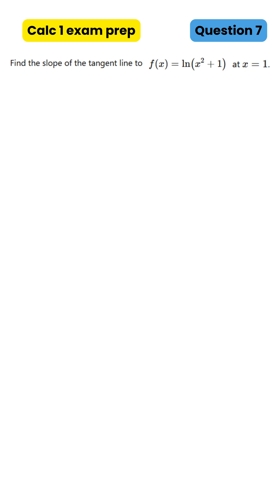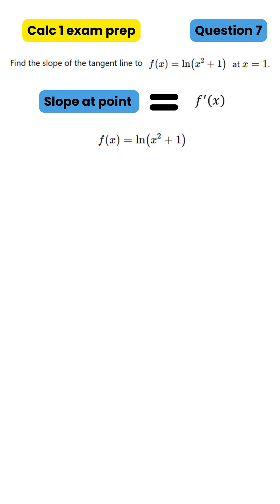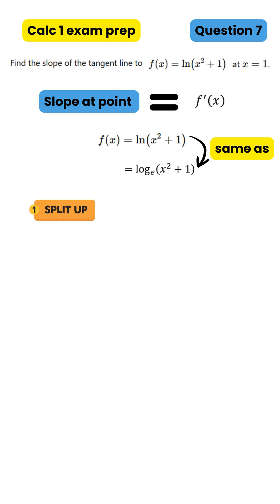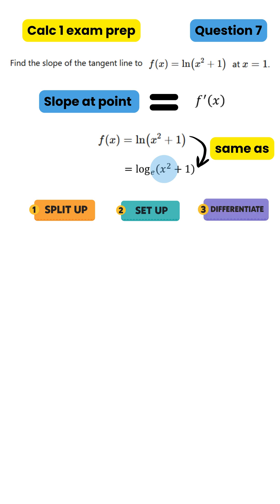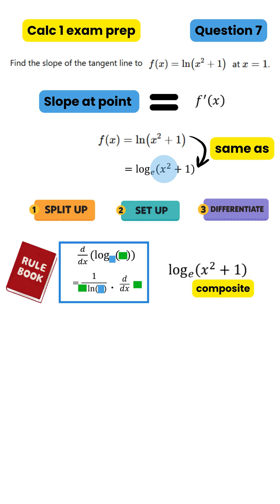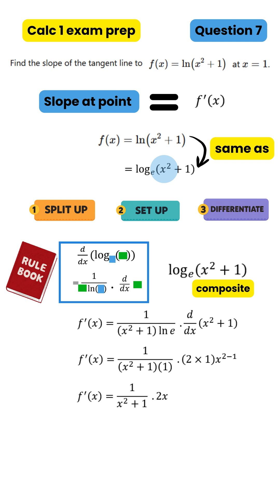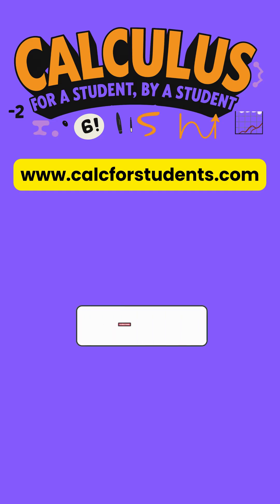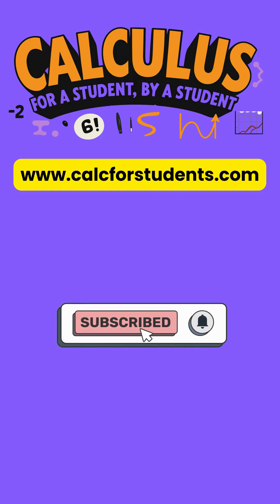Final exam Calculus 1: Tangent line slope Question 7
to survive Calc 1 the first time.